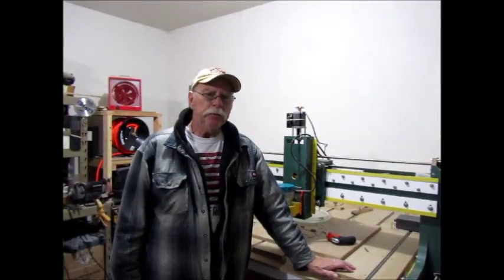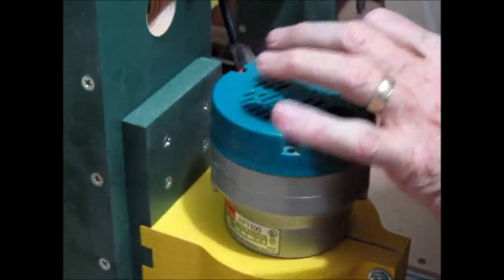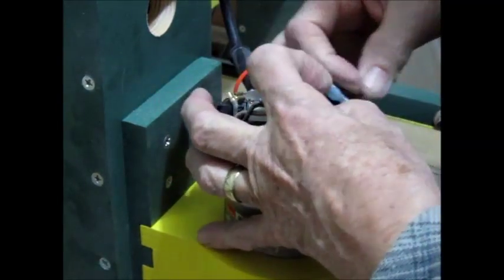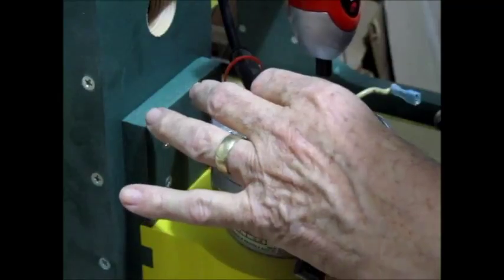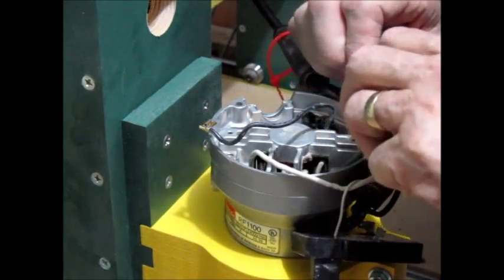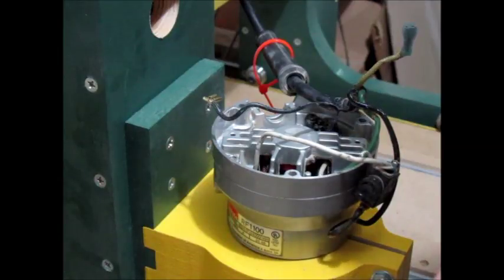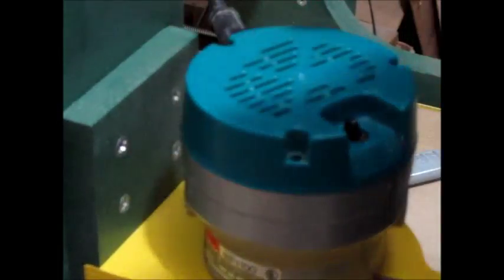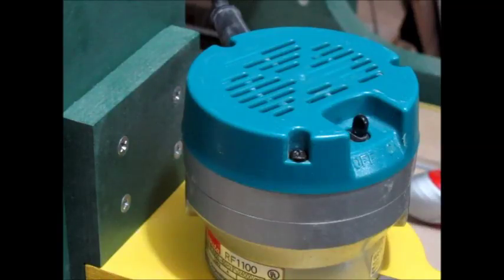DIY Router #7 Repairing a Mikita Router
Removing the Makita RF1100 soft start module